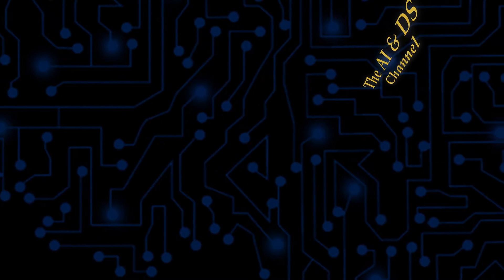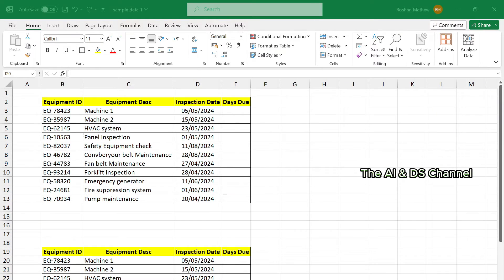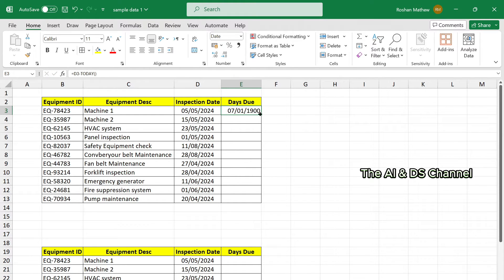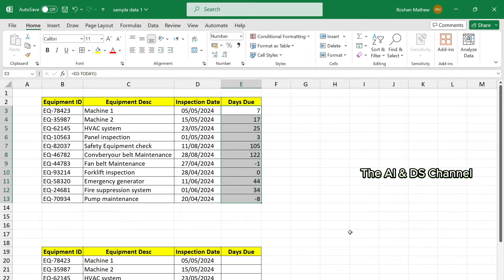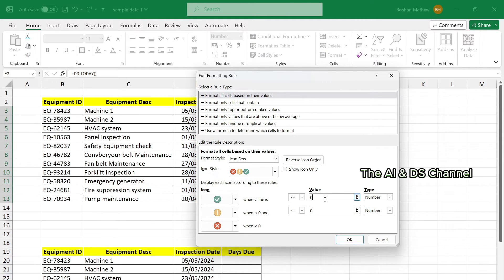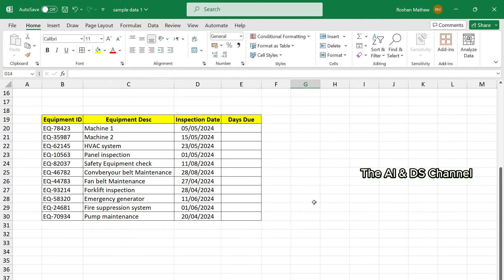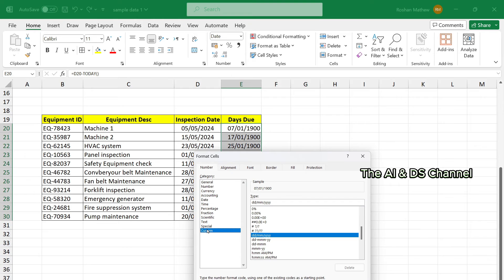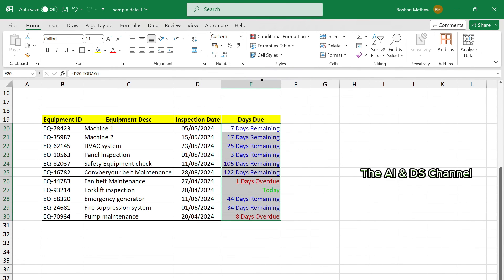How to create a deadline tracker using Excel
Are you looking to create a deadline tracker using Excel?
Then this video is just what you are looking for as we discuss two different methods to create a deadline tracker using Microsoft excel.

Which of the two methods would you use to create a deadline tracker using excel?